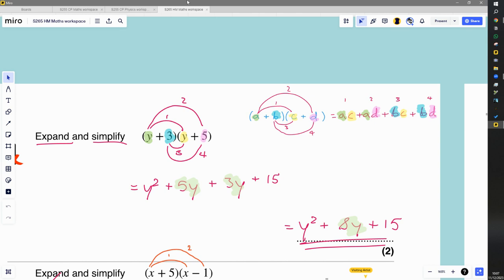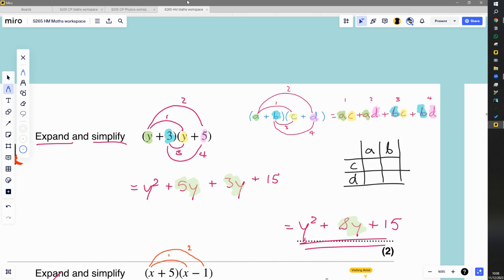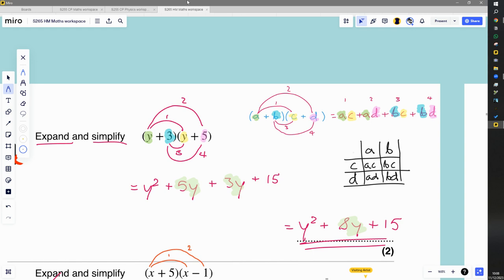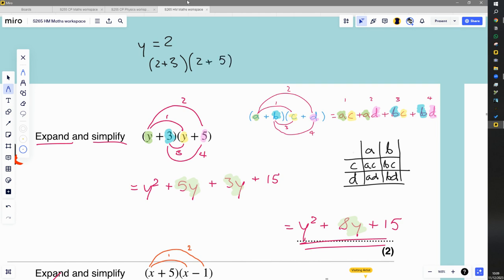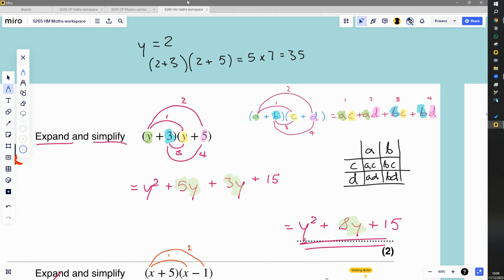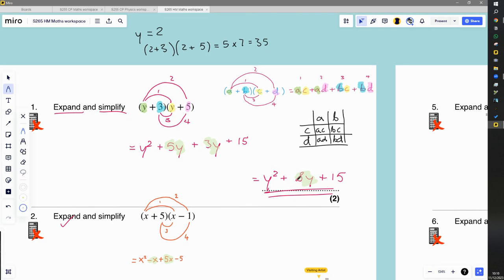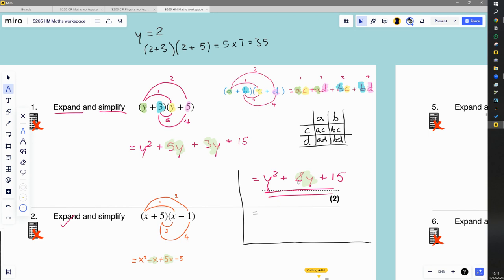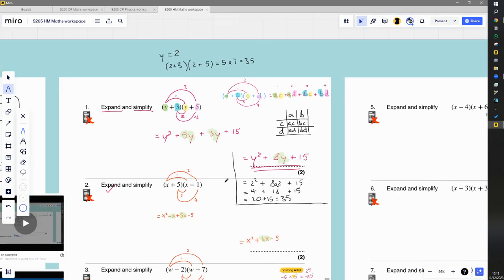Expanding double brackets recap